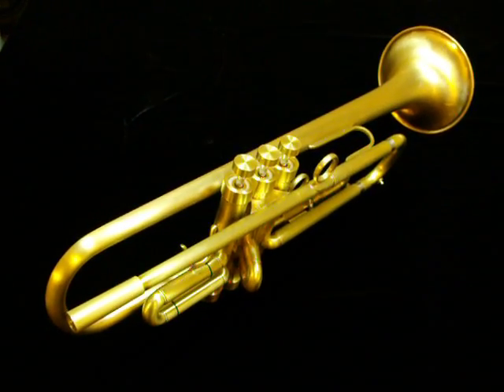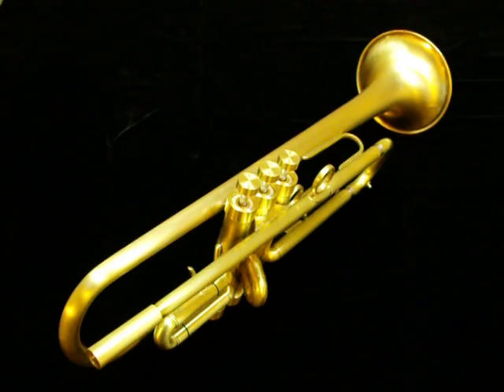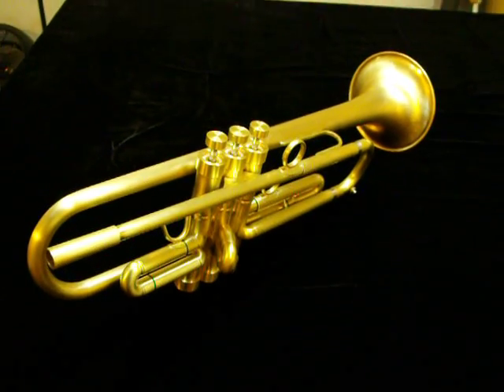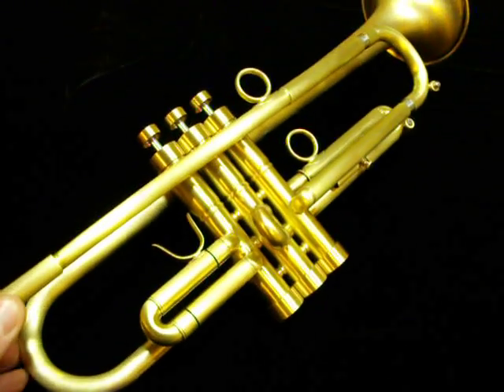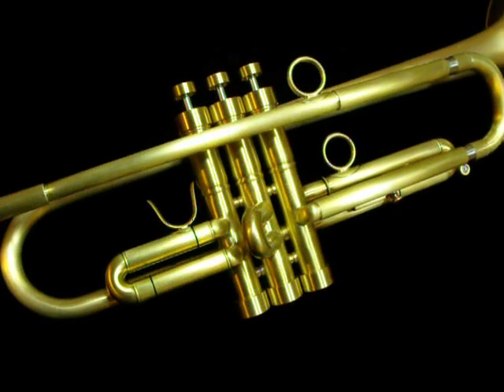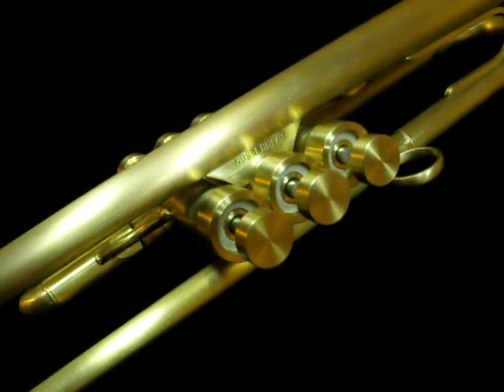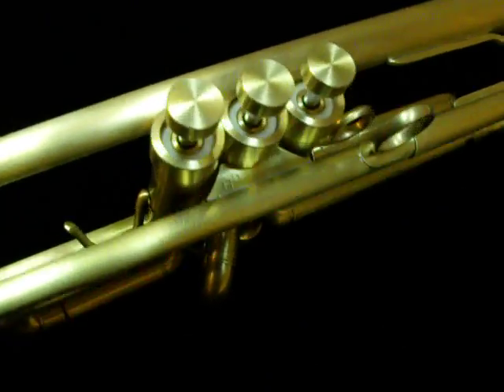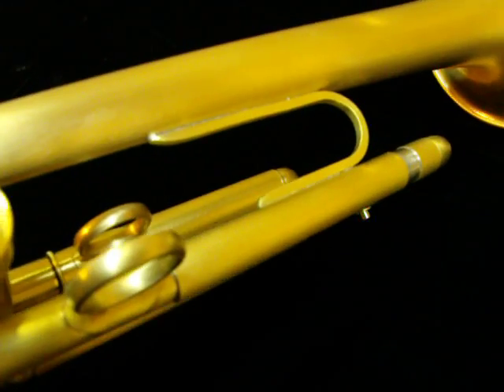HT3 Trumpet Video.avi